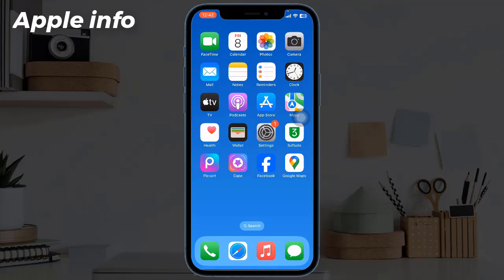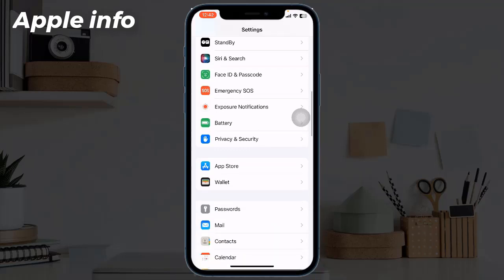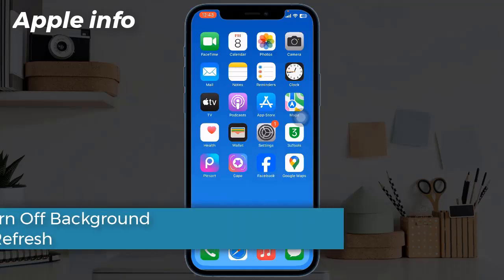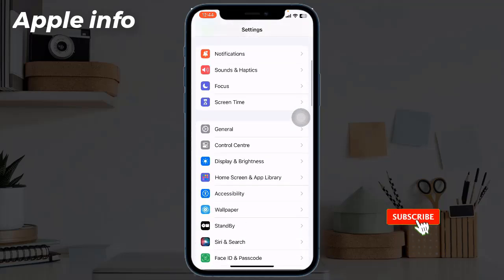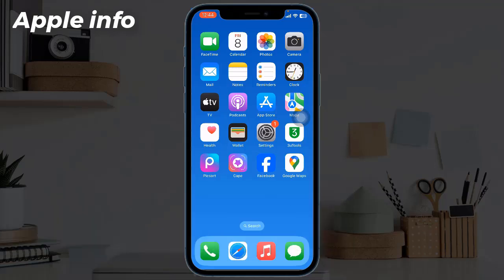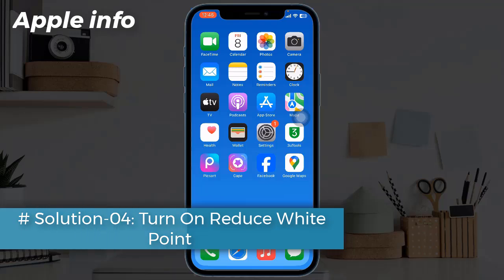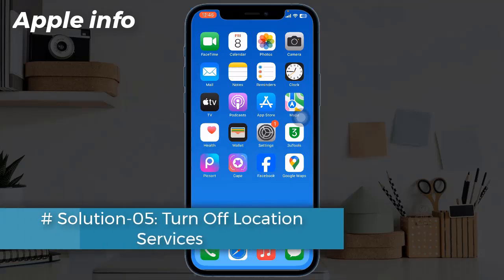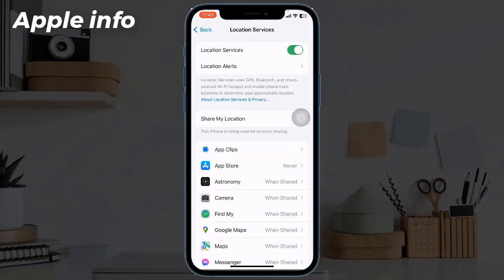iOS 17.4 - FIX Battery Drain On iPhone | Apple info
iOS 17.4 - How To FIX Battery DRAIN on iPhone !
OS 17.4 Battery Life / Battery Drain / Battery Performance Test.IOS 17.4 - Fix Battery Drain !!!
iOS 17.4 iPhone Battery Drain Test! (iPhone XS, XR, 11, 12, 13, 14, 15, SE 3)